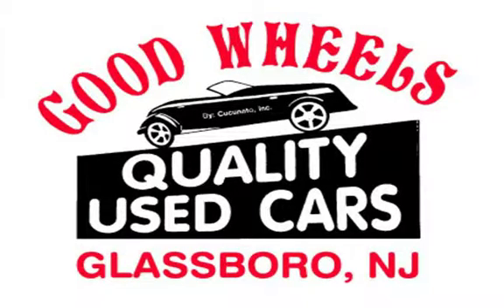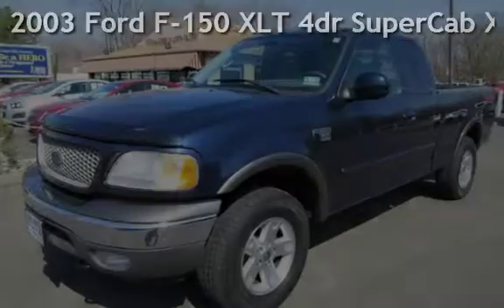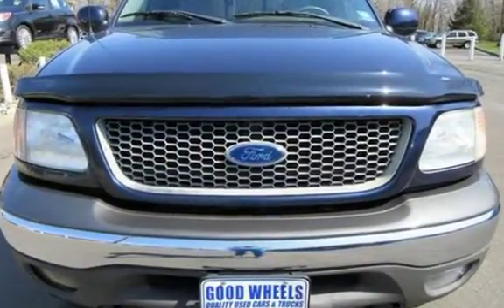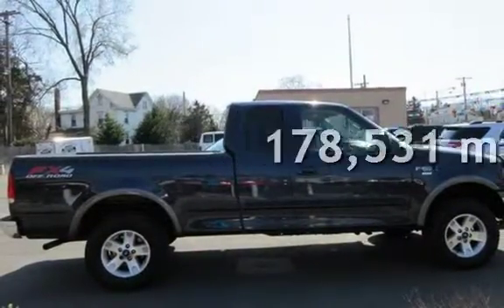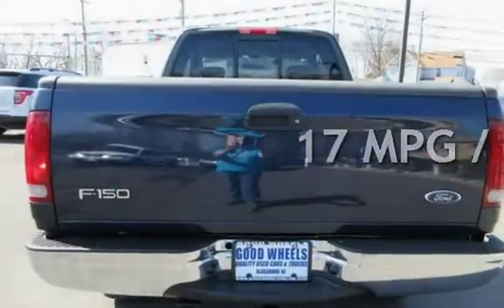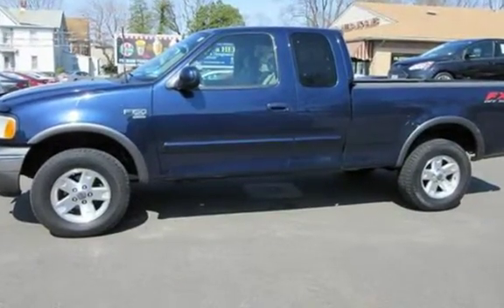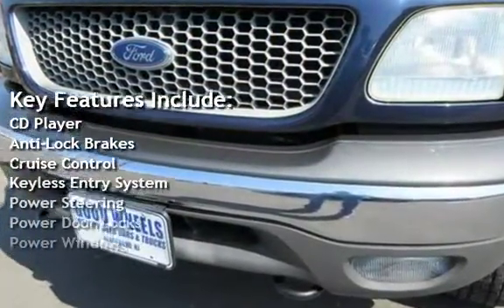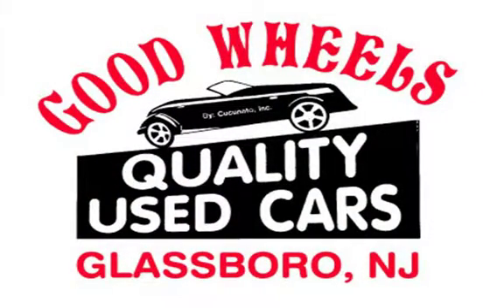2003 Ford F-150 XLT 4dr SuperCab XLT for sale in Glassboro, NJ